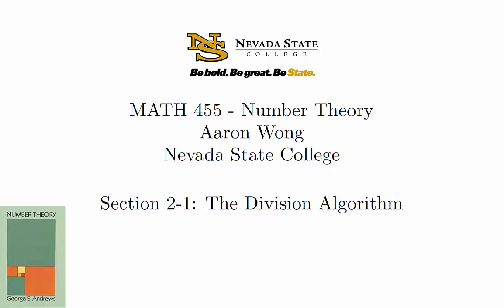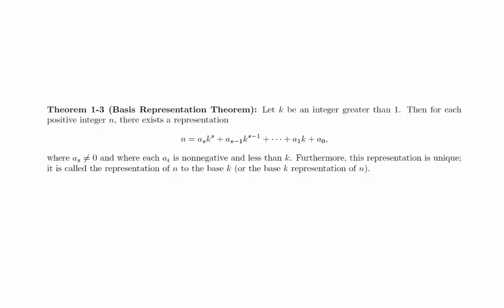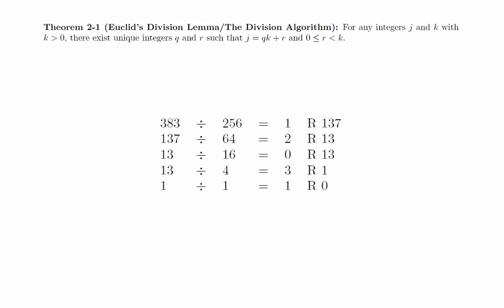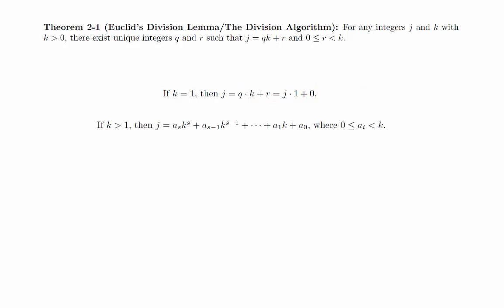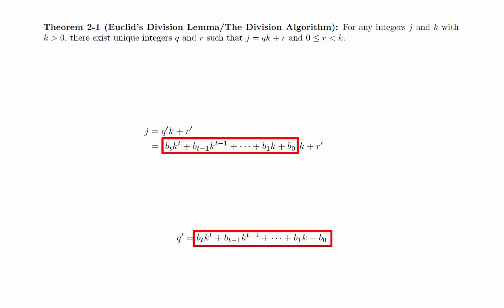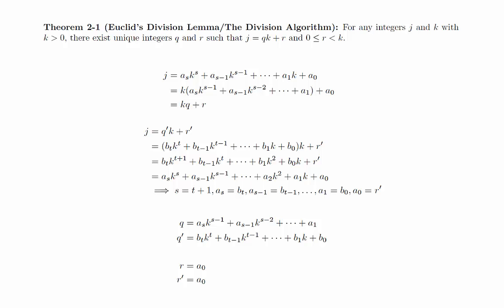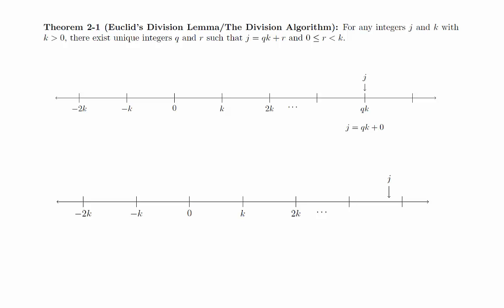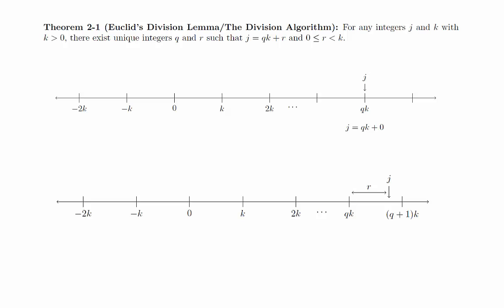2 1 The Division Algorithm